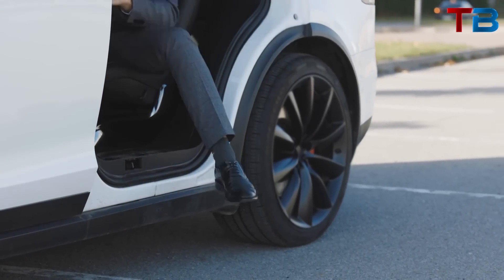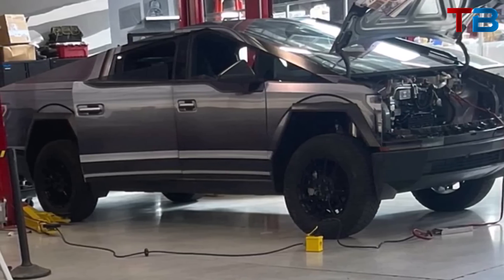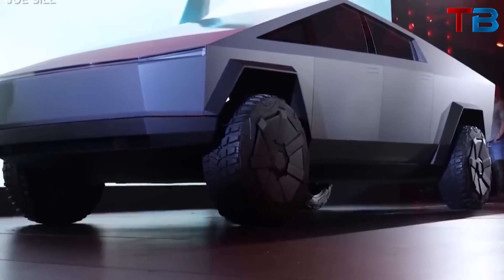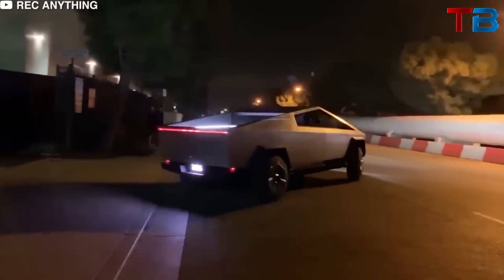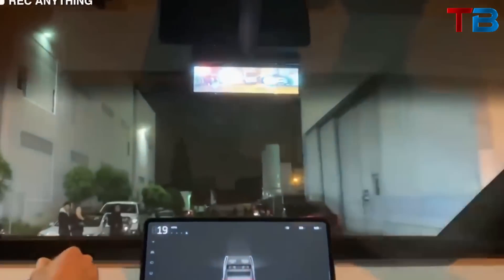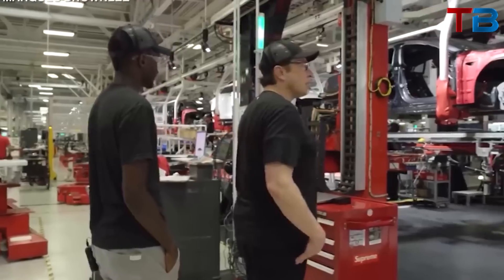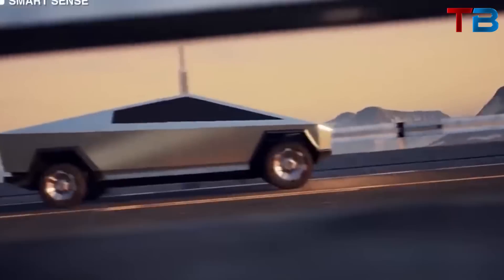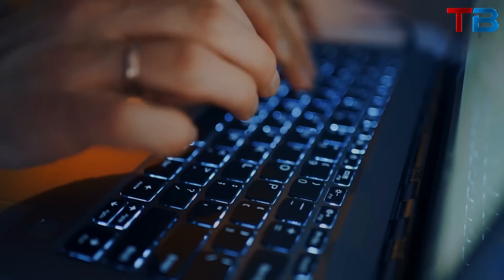Tesla Cybertruck Review: A Futuristic Pickup That's Changing The Game | Tech Blazer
Join us as we delve into the groundbreaking features of Tesla's Cybertruck. From its unique, durable design to its impressive performance and off-road capabilities, this video covers it all. Discover the future of transportation with Tesla's innovative electric pickup.

Video Title:  Tesla Cybertruck Review: A Futuristic Pickup That's Changing The Game | Tech Blazer

The video has information on Tesla Cybertruck Review: A Futuristic Pickup That's Changing The Game. But it also tries to cover the following subjects:

Tesla Cybertruck Features
Futuristic Pickup Truck
Tesla's Innovative Design

✅  Other Videos You Might Be Interested In Watching:

👉Little Island: Hudson River Park - The Hidden Gem In New York City That's A Must-Visit | Tech Blazer

✅  About Tech Blazer:

Welcome to Tech Blazer!

Discover the tech world with us as we update you on the latest gadgets, industry trends, tech news, and interviews with tech industry experts.

Dive into insightful reviews and join our informative tech discussions, that cover everything from cutting-edge innovations to practical tech tips.